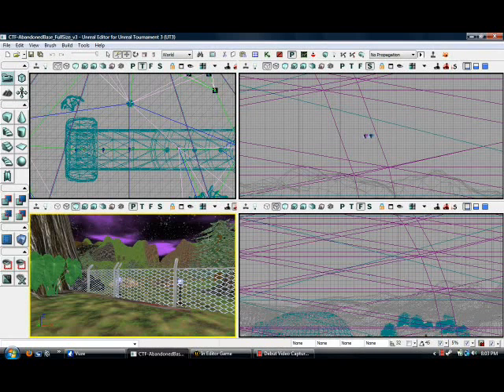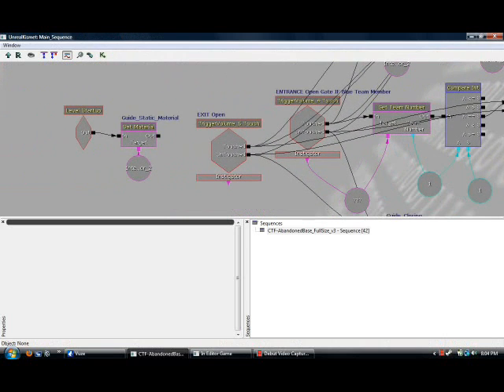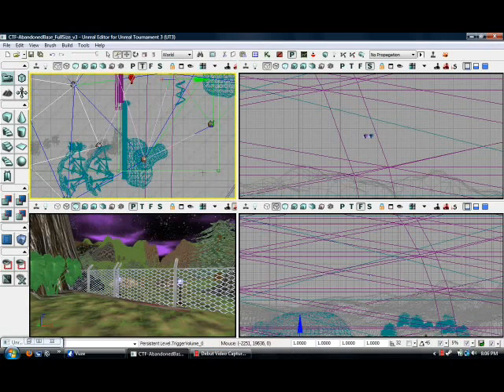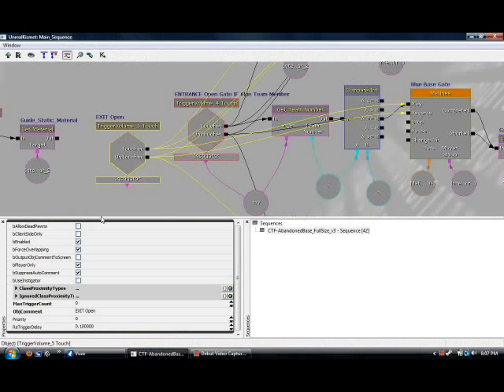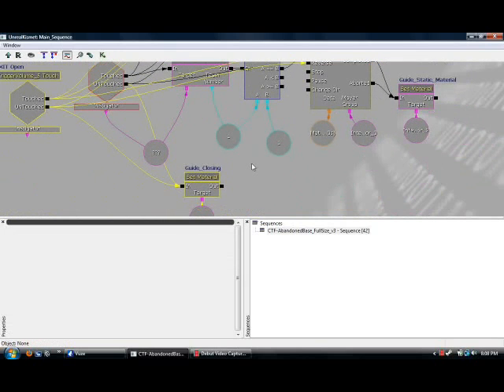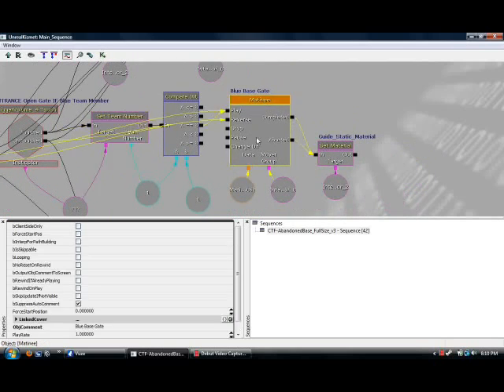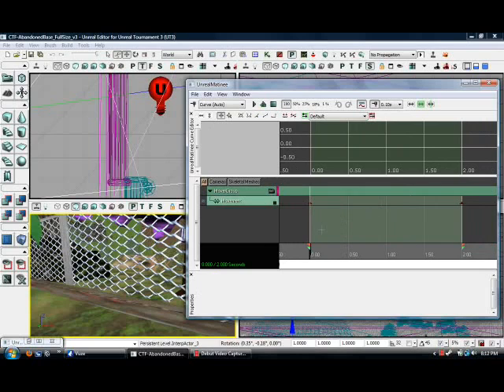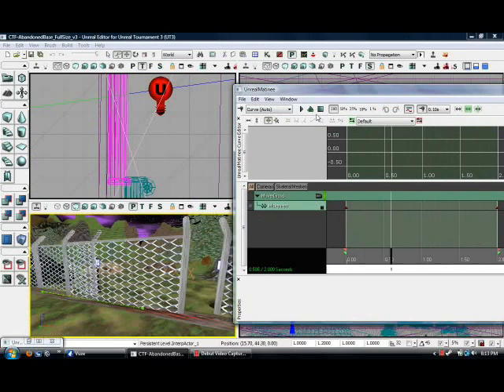JoshTutorial.avi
I made this for a friend because I was too lazy to write out the explanation.